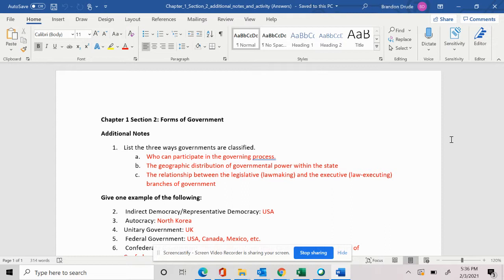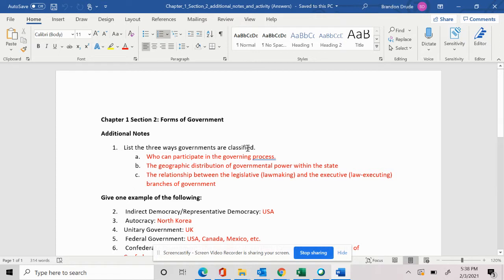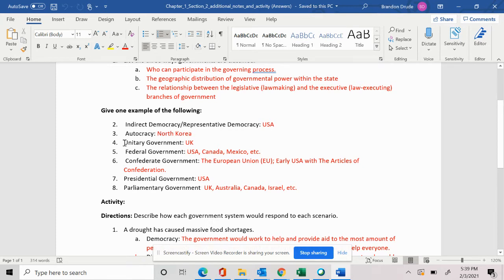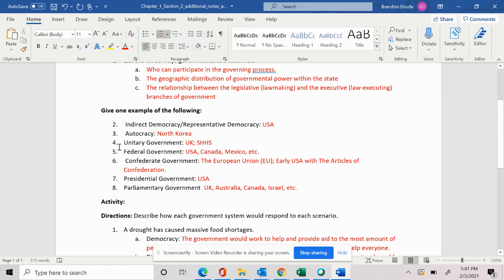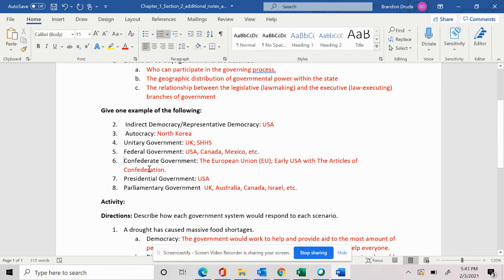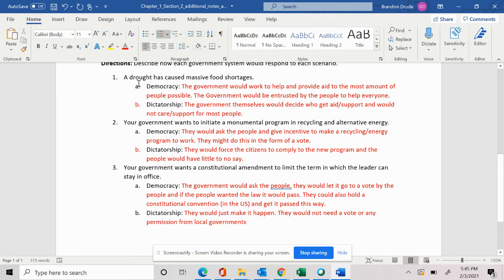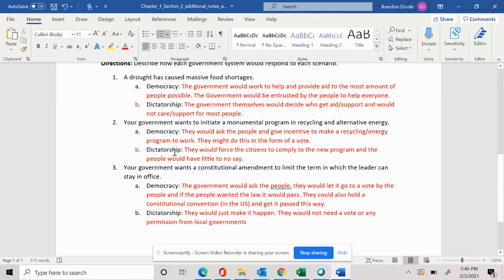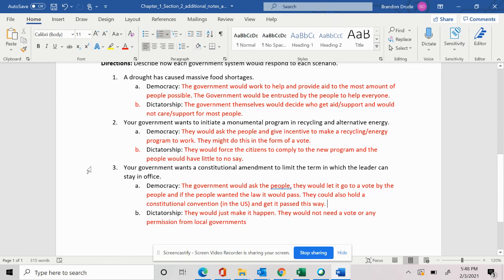Ch: 1 Sec. 2 Additional Notes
This video reviews Ch: 1 Sec. 2 Additional Notes.